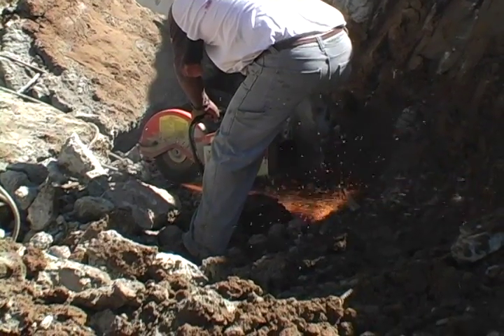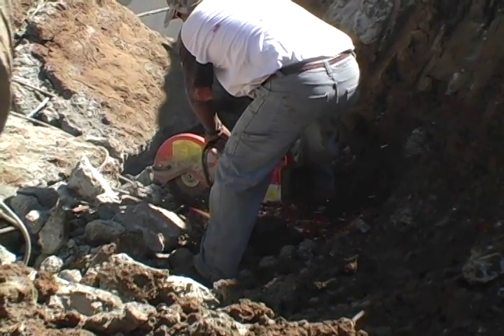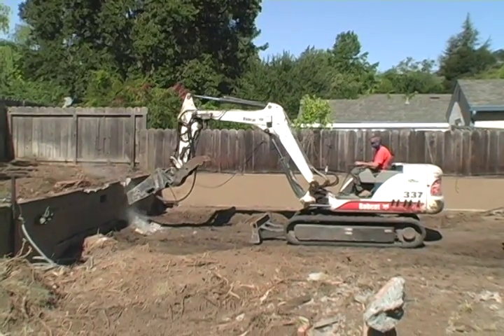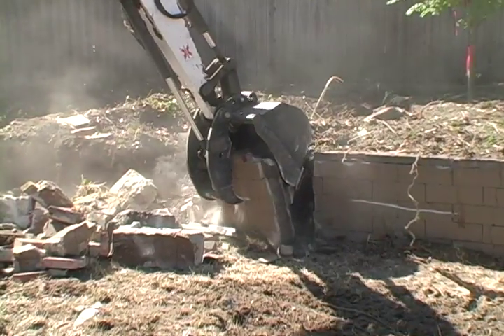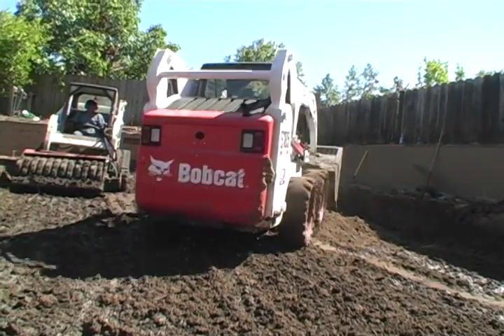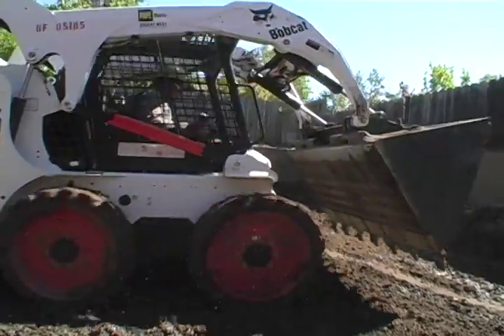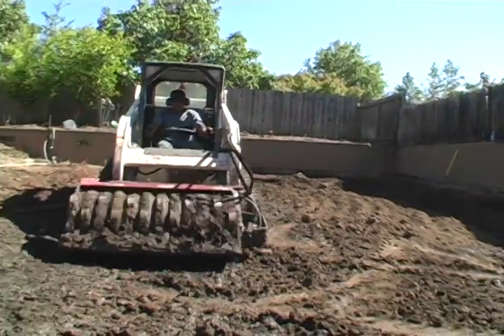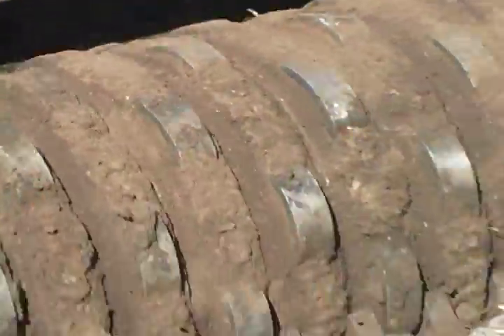Swimming Pool Removal & Backyard Demolition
An in-ground concrete swimming pool is demolished along with a tile patio and concrete block retaining wall. Materials are separated and hauled away by truck for recycling. Fill dirt is used to level the yard and compact the material for construction later on.